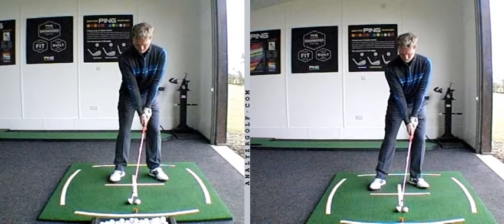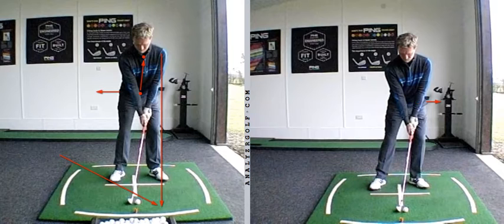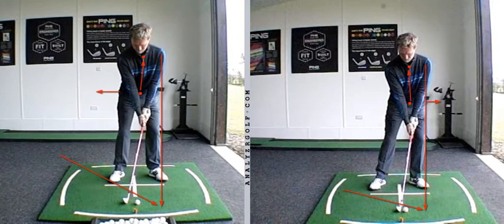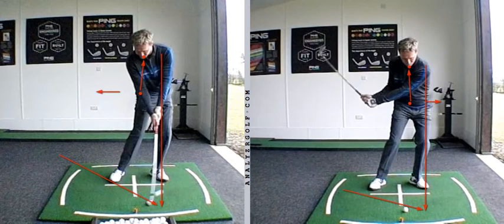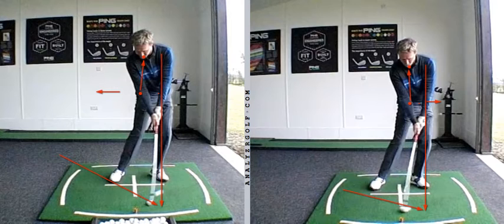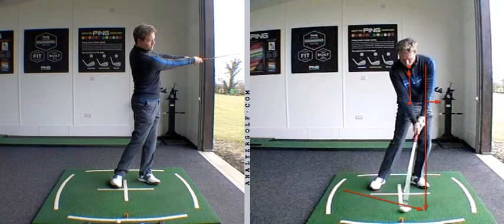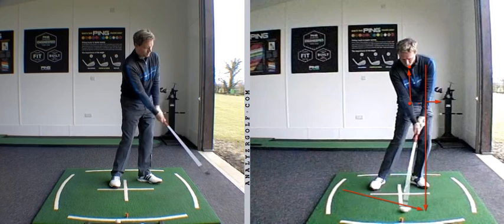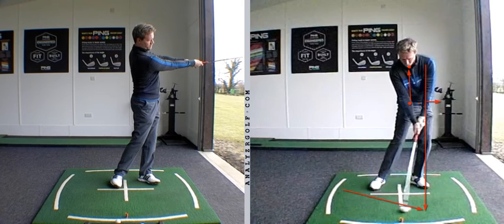Neil Myatt March 2016